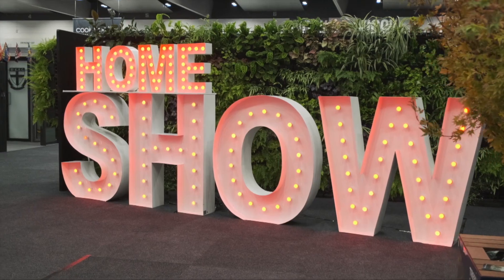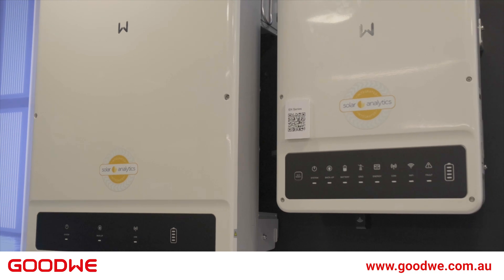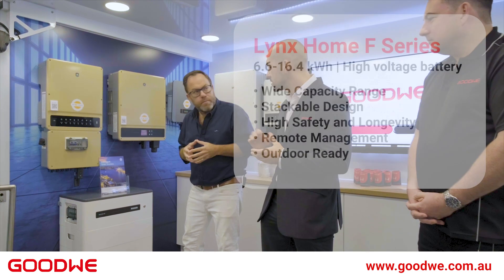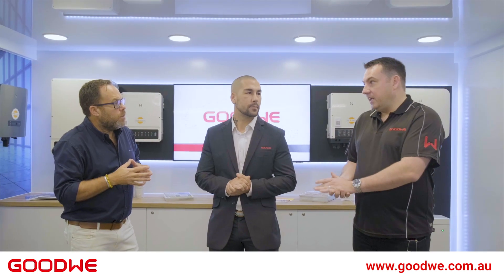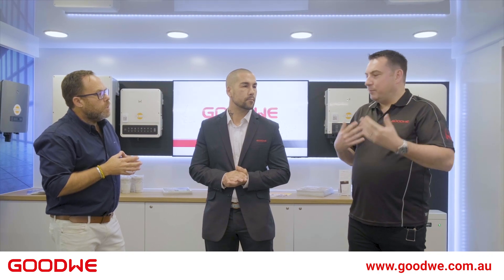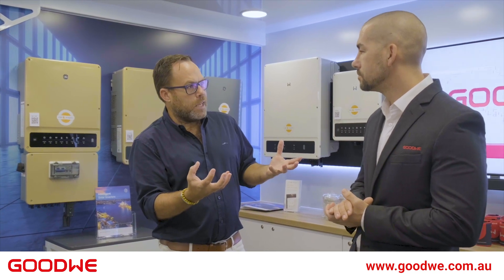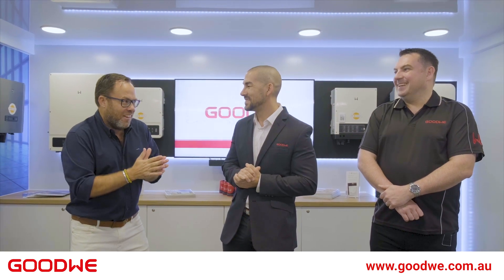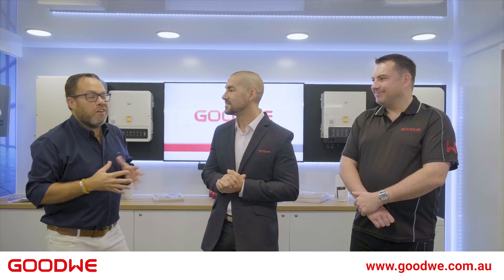GoodWe Solar Battery storage, EV Charger, and Solar Inverters | GoodWe Roadshow Truck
James Treble catches up with GoodWe Australian and New Zealand's Dean Williamson, Country Manager, and John Wright, Marketing Manager. Aboard the GoodWe Roadshow truck, they take a look at the GoodWe Lynx Home F Series solar battery in action, as well as a range of solar inverters, hybrid inverters, and EV chargers.

All footage from Renovate or Rebuild and Northlight Productions